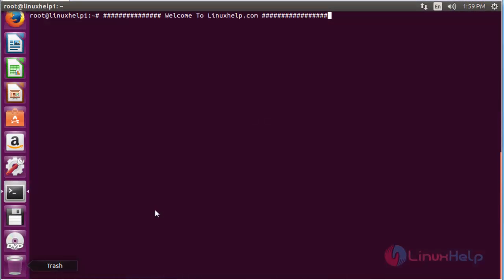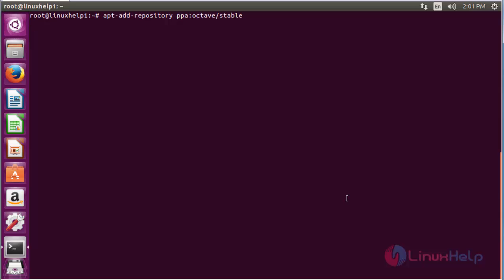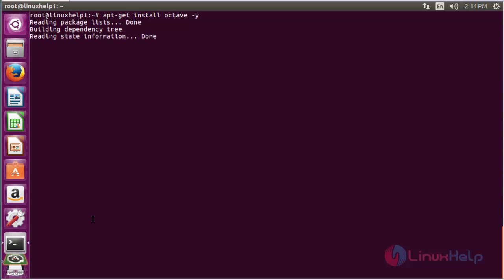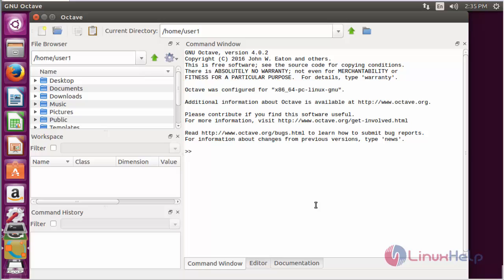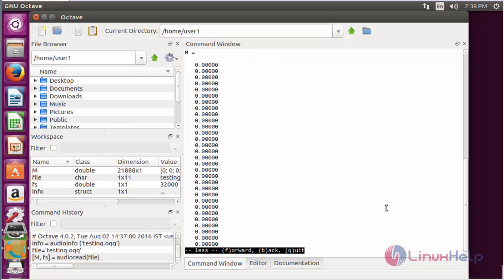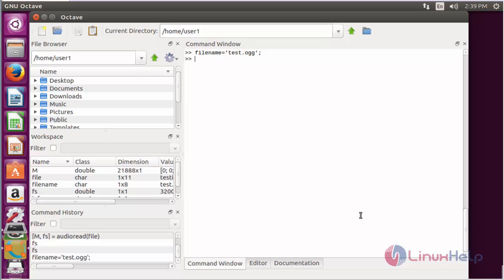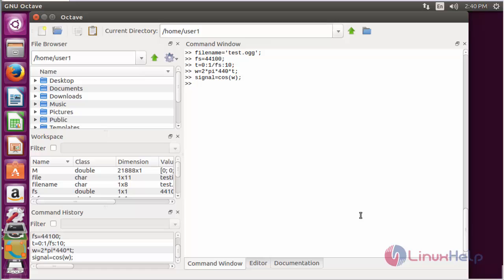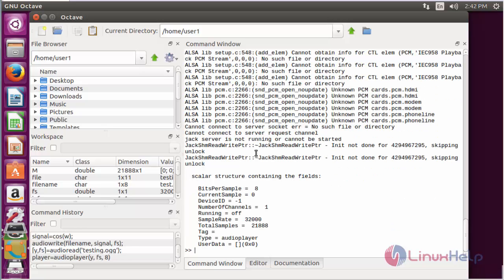How to use Octave 4.0.0 to read and write Audio files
This video explains Octave- An open source tool that is used for converting the audio signals in various fields such as research, medical,entertainment etc.,